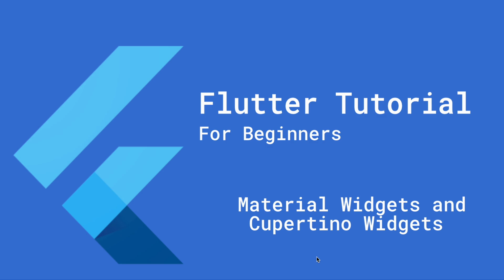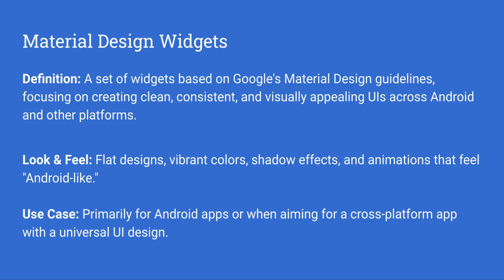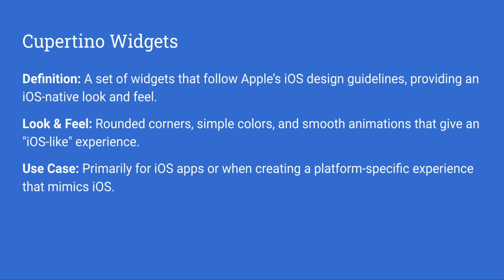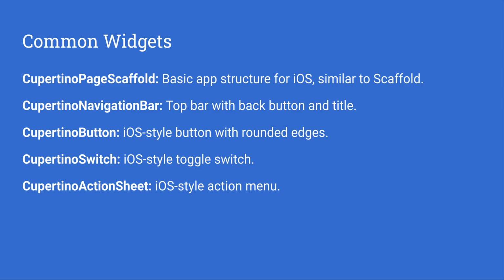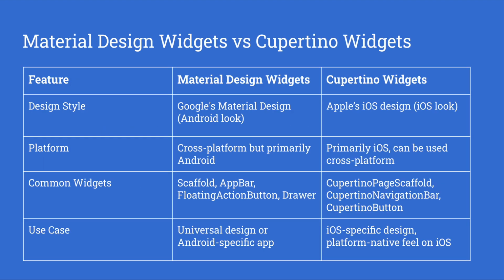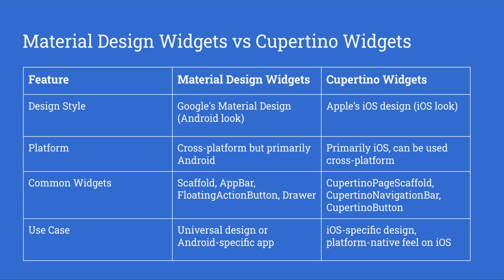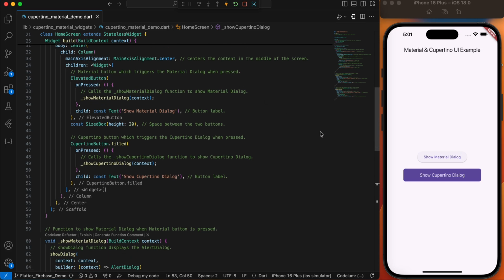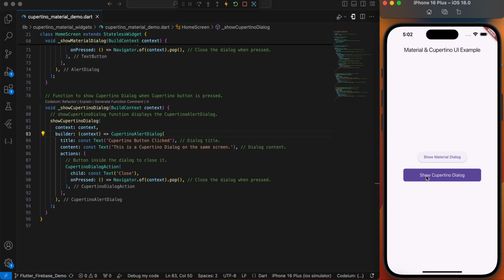Flutter Material vs Cupertino Widgets | Complete Guide to Cross-Platform Android and iOS UI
Explore the differences between Material and Cupertino widgets in Flutter and learn how to create native-looking apps for both Android and iOS! In this tutorial, we cover the essential Material and Cupertino widgets, how to implement them in your app, and tips for choosing the right widgets for each platform. Whether you're developing for Android, iOS, or both, this guide will help you design a cross-platform user interface with ease!